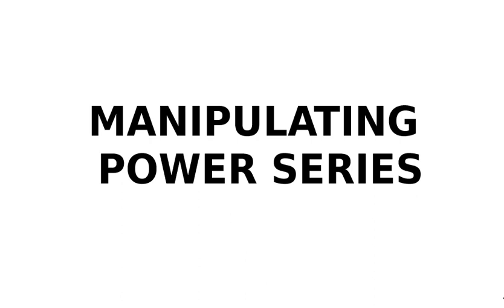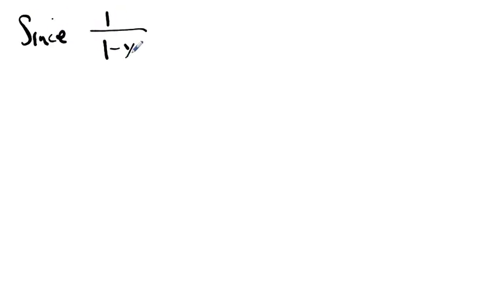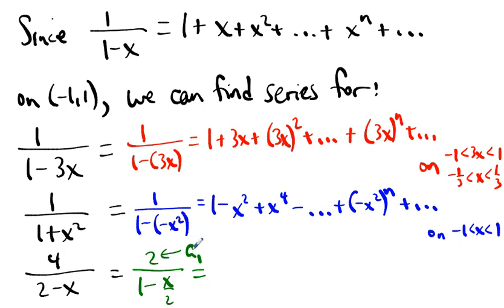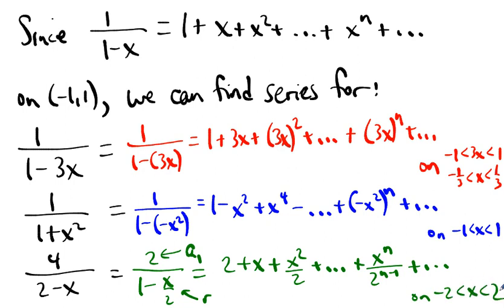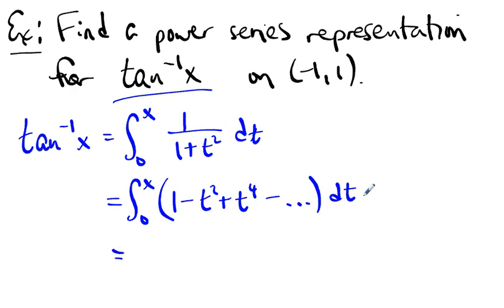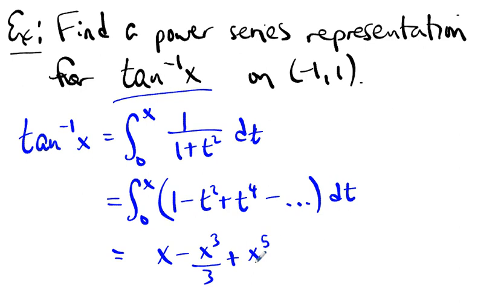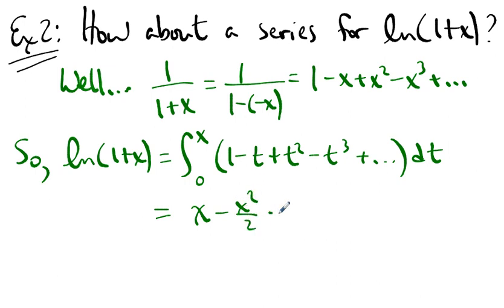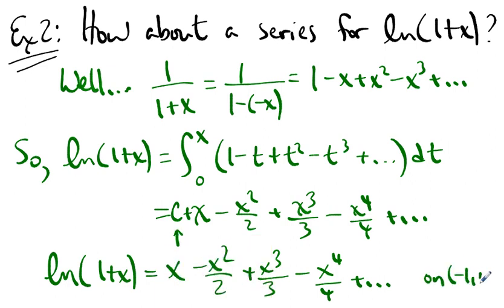MATH222 Lesson 30 Manipulating Power Series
This lesson describes how to use one power series to create different power series.  Algebra, differentiation, and integration are all used.  Several examples are presented.